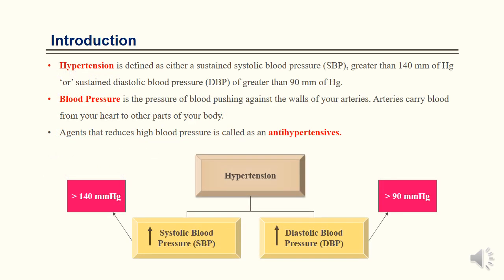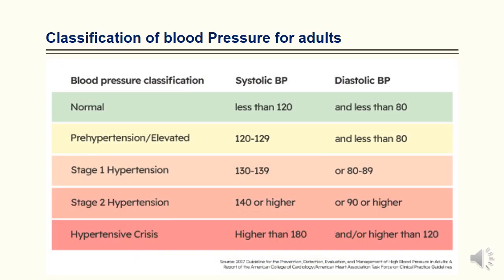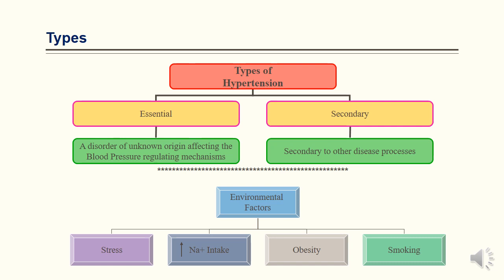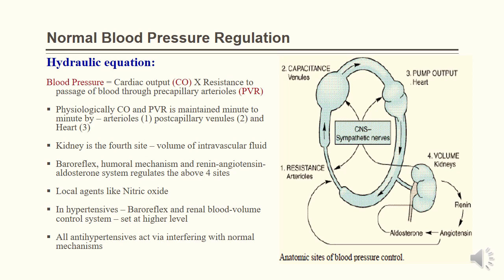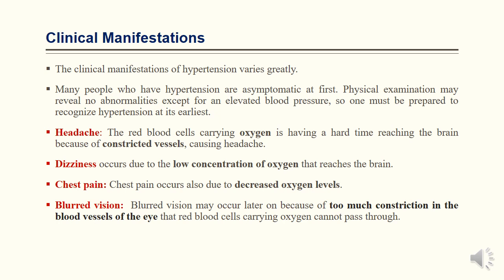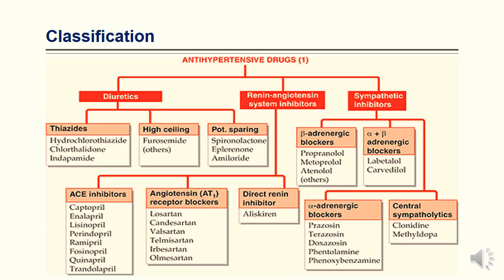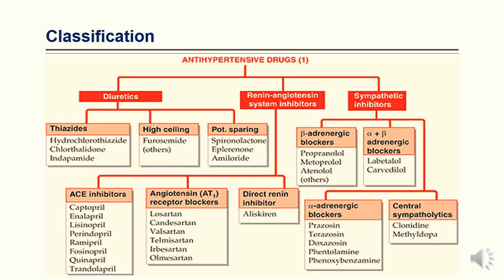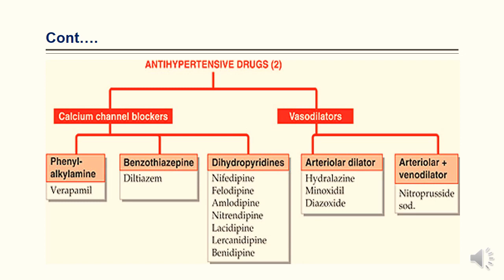BP404T Pharmacology I L 1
Anti-Hypertensive Drugs